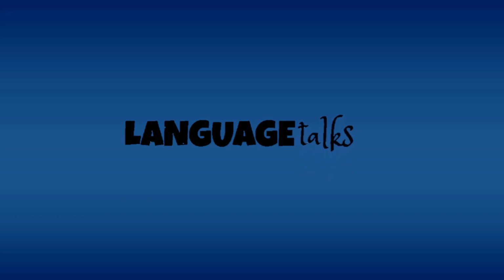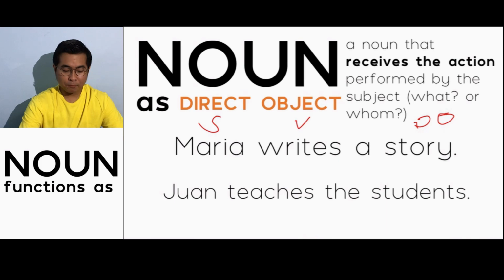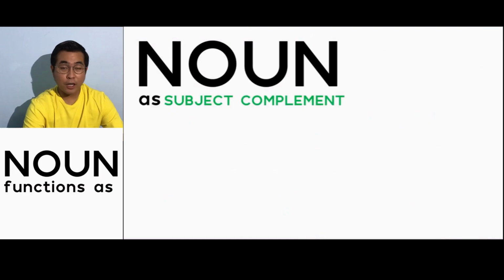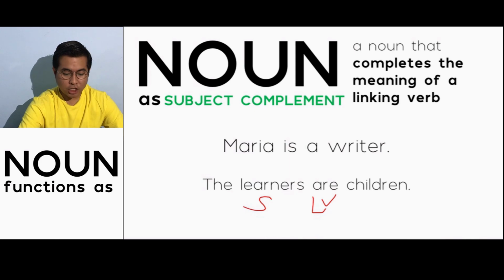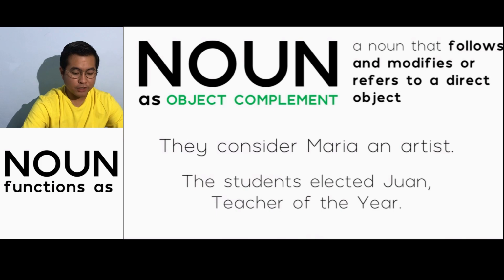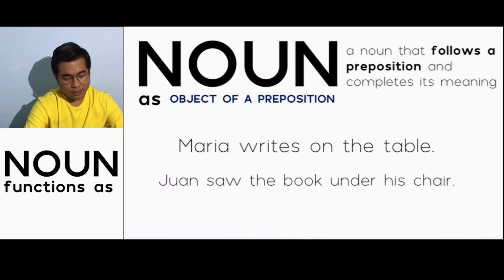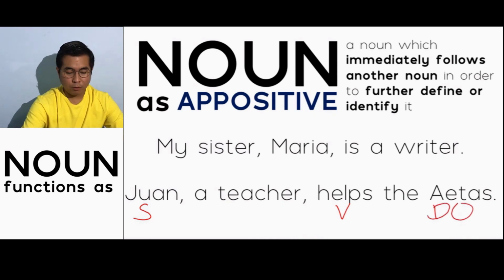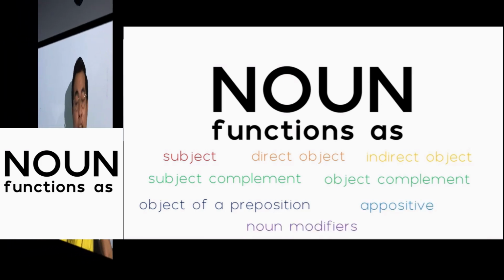FUNCTIONS OF NOUNS | NOUN (Part 2) | LANGUAGEtalks | Lesson 3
LANGUAGEtalks Lesson 3: NOUN Part 2 (Functions of Nouns)

This lesson tackles the different functions of nouns and their examples in both phrase and sentence levels.

This is the third video for the LANGUAGEtalks video series and second video for the Nouns series.

For good quality, play this video in HD (1080p).

REFERENCES:
1. Forlini, G. et al (2004). Prentice Hall Grammar and Composition 1, 2, 3, and 4. Jurong, Singapore: Pearson Education South Asia Pte Ltd.
2. Glencoe & McGraw-Hill (2012). Grammar & Composition Handbook Grade 7. McGraw-Hill Book Company
3. Murcia, M. et al (1999). The Grammar Book: An ESL/EFL Teacher’s Course 2nd Ed. United States of America: Heile & Heile Publishers
4. 7esl (2020). Types of Nouns.
5. grammarly (2020). Nouns.

*For iTunes, just key in [Teacher Rayven] and click [enter]

Let us all learn together, see you!